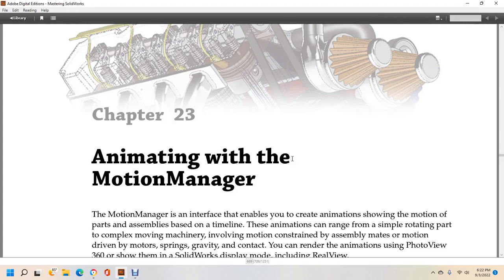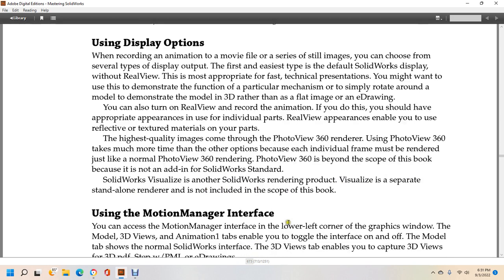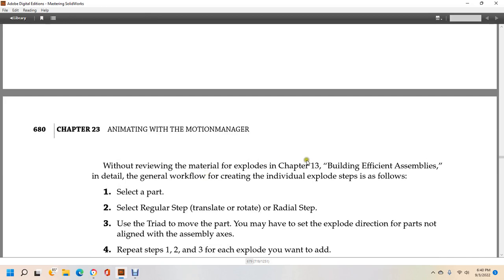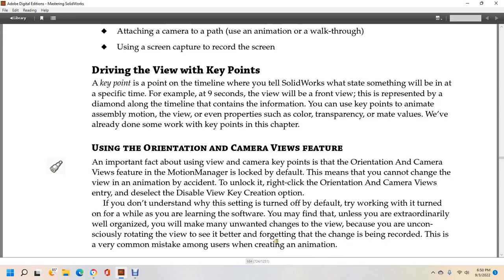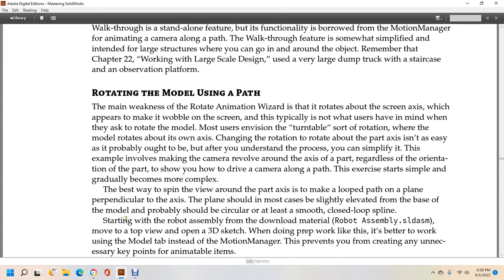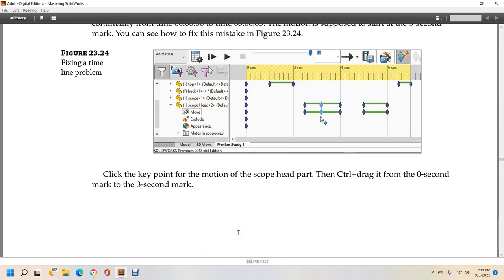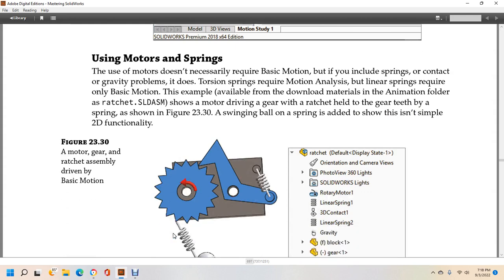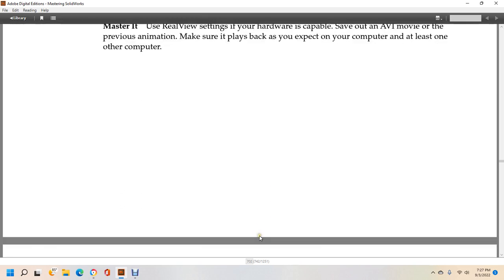MASTERING SOLIDWORKS CH23 ANIMTAING WITH MOTION MANAGER